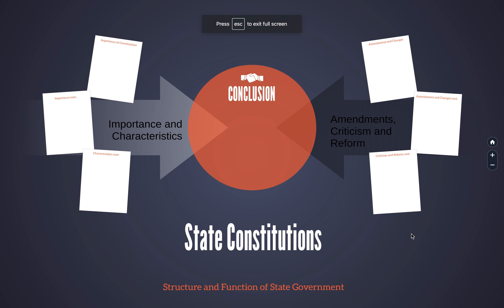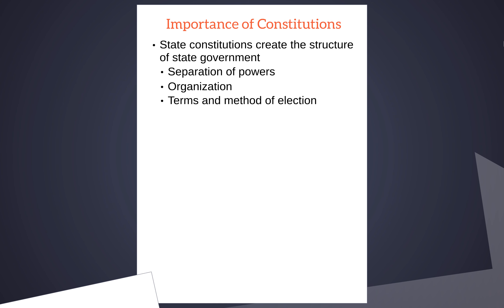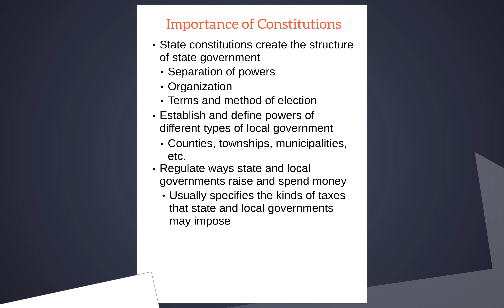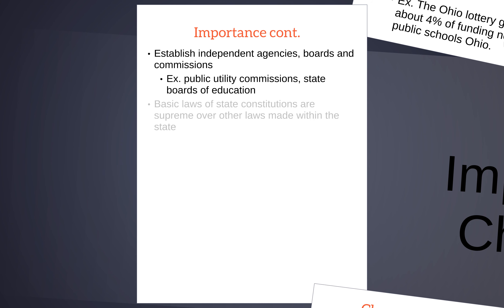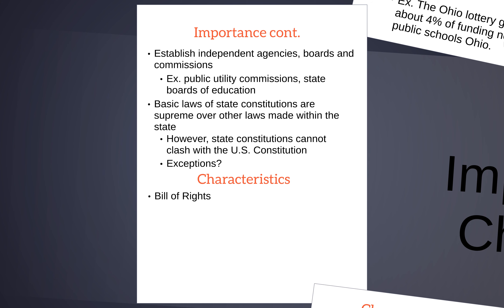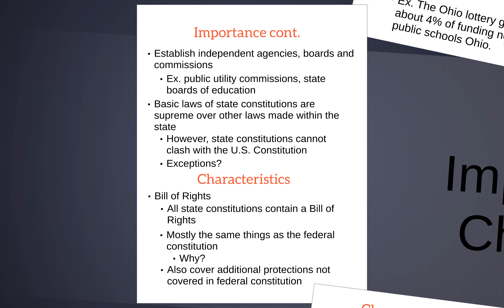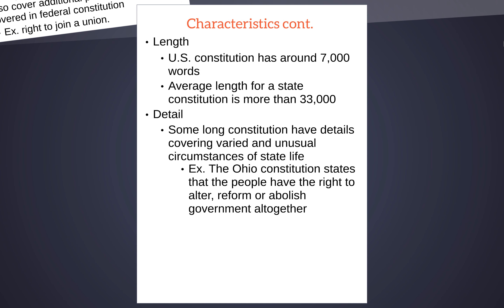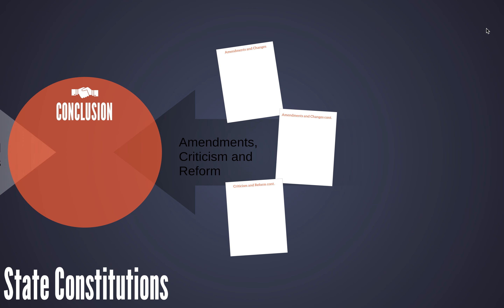Ohio Constitution Part 1